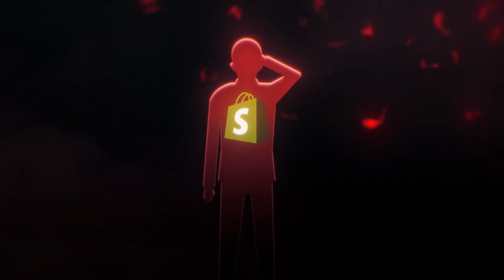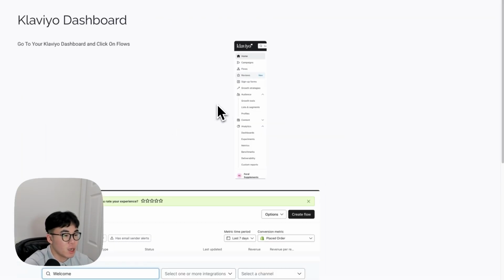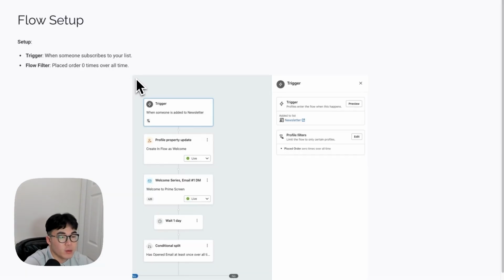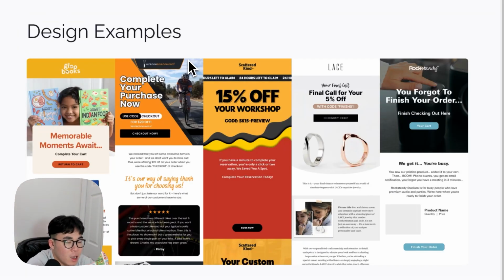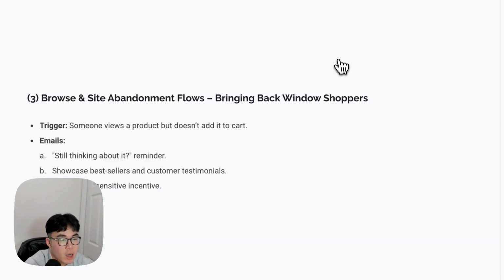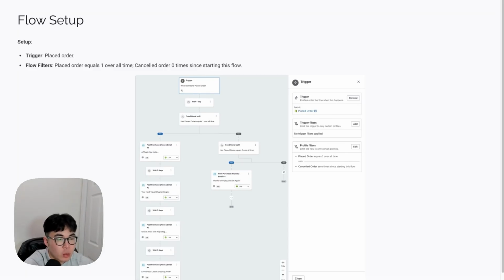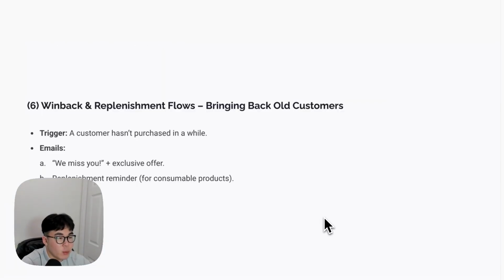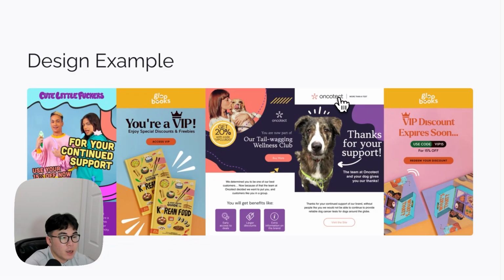The Only Email Flow Setup Tutorial You’ll Ever Need (Complete Breakdown)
Most eCommerce brands are leaving a ton of money on the table because they don’t have their email flows set up properly. They focus all their energy on acquiring new customers but completely ignore the massive revenue potential sitting right in their email list.

In this video, I’m walking you through the exact email flow system I’ve used to help brands go from zero to over $500k/mo just by optimizing their automation inside Klaviyo. This isn’t some quick tutorial—this is a full masterclass on setting up a high-converting email system that runs on autopilot and keeps customers coming back.

I’ll show you:

Why email flows are essential for long-term growth and higher profits
The must-have flows every eCommerce brand needs to maximize revenue
How to set up each flow inside Klaviyo, step by step
How to recover lost sales from abandoned carts and checkouts
How to build flows that increase lifetime value and boost retention

By the time you’re done watching, you’ll have a fully automated email system that makes money 24/7, without relying on paid ads.

If you’re serious about scaling your eCommerce brand, this is the only email tutorial you need.

Got questions? Drop them in the comments—I’ll be answering them personally.